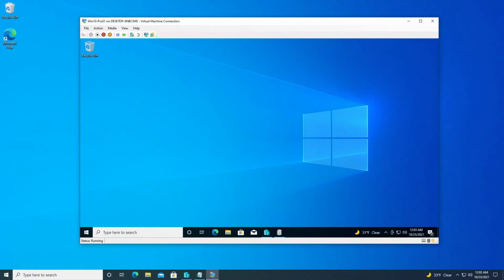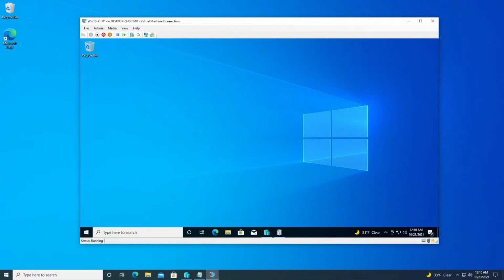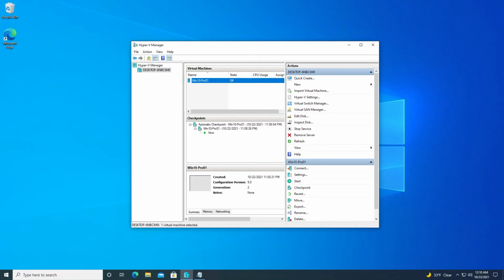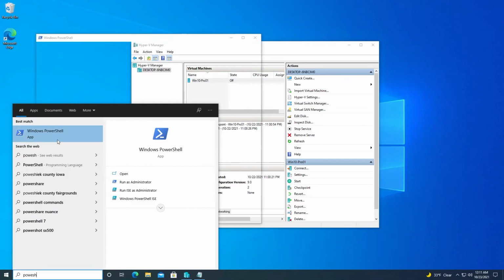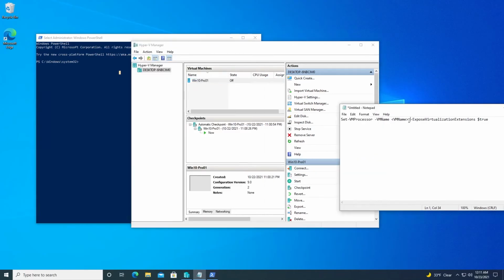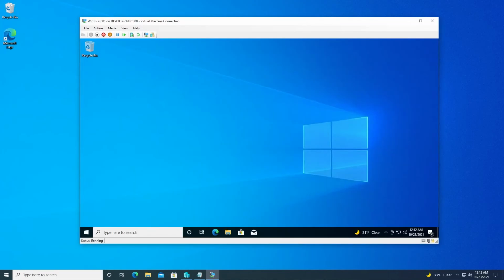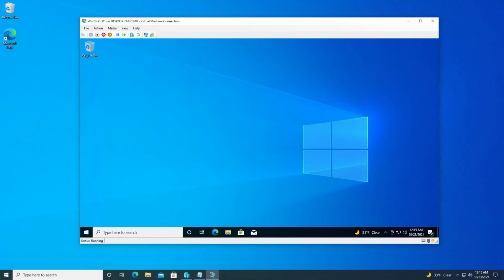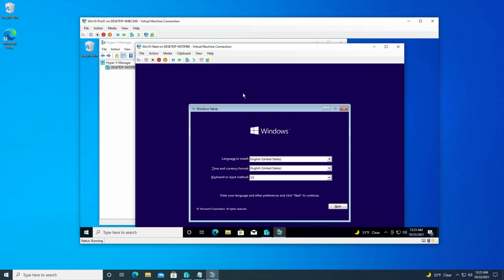Enable Nested Virtualization in Hyper V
Videos on Installing Hyper-V

Set-VMProcessor -VMName [VMName] -ExposeVirtualizationExtensions $true